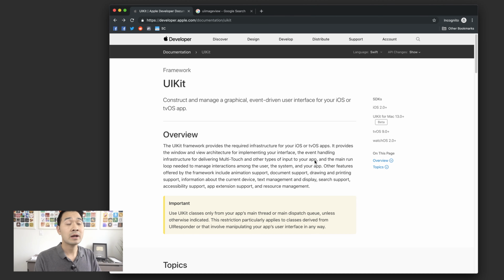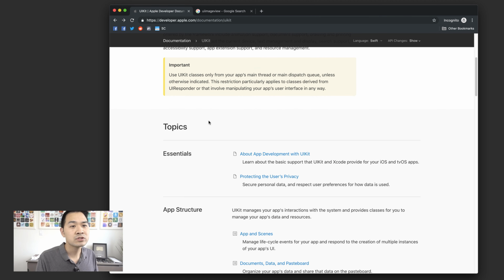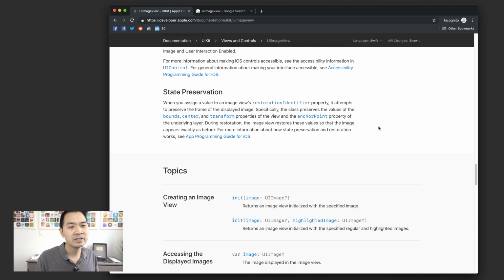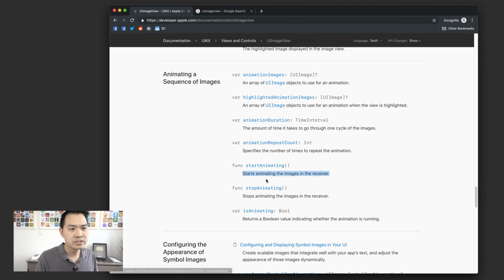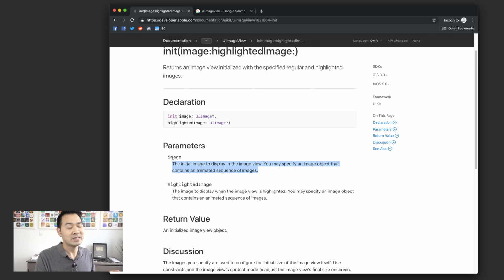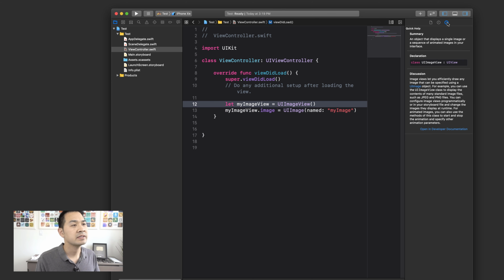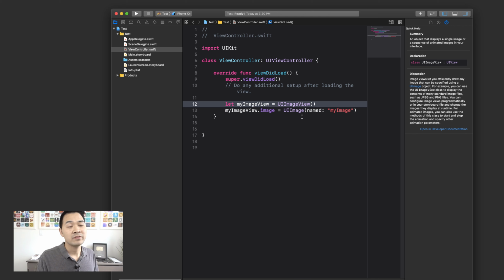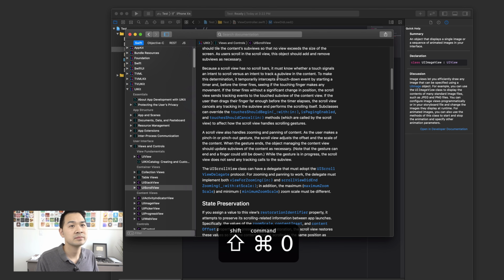Swift: UIKit and Apple Documentation (2020) - Lesson 12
What is UIKit and where can you find Apple's Documentation?  We will answer all those questions in this video!

𝗩𝗶𝗱𝗲𝗼 𝗧𝗶𝗺𝗲 𝗦𝘁𝗮𝗺𝗽𝘀:
00:00 Intro
00:26 The UIKit documentation
05:56 The documentation in Xcode
08:38 Outro